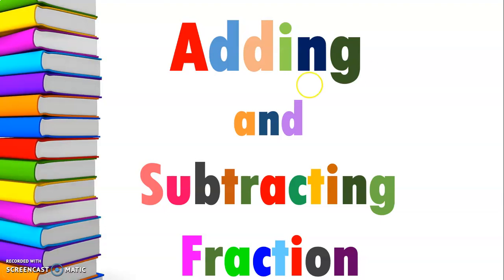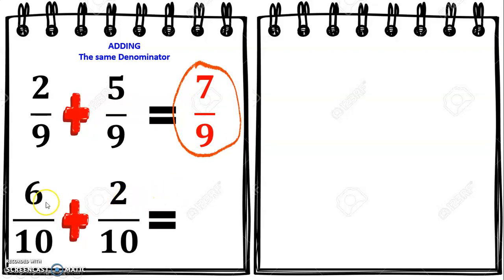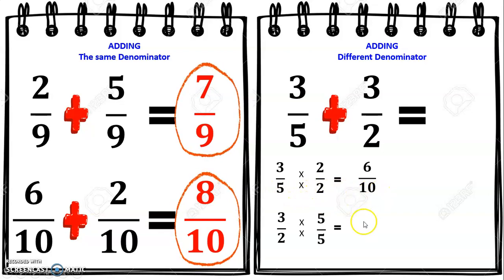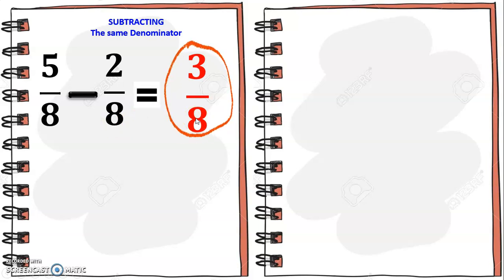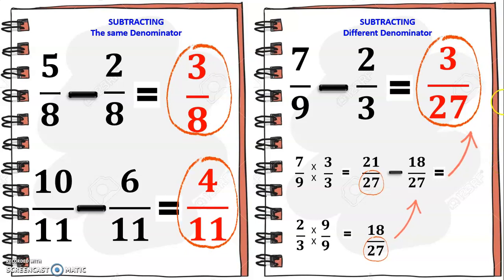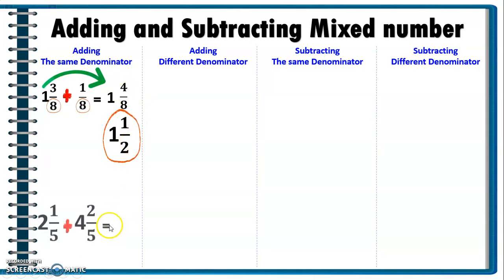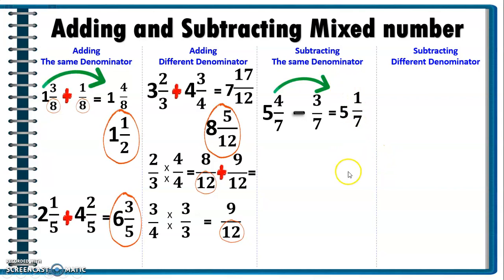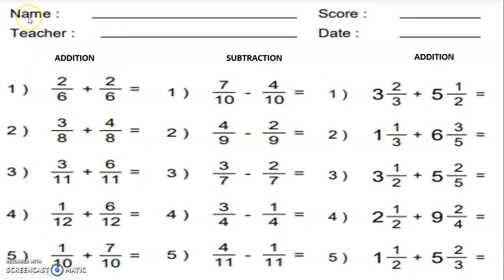"ADD & SUB. FRACTION " Prathom 6